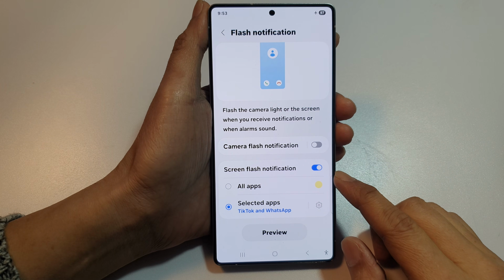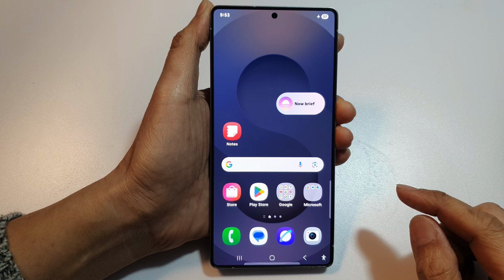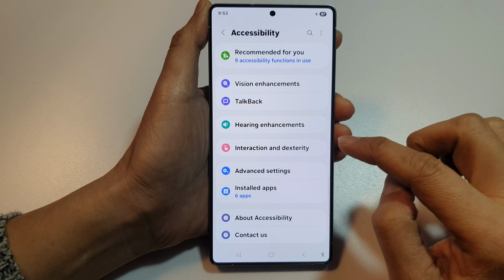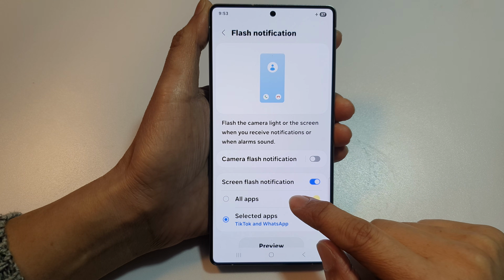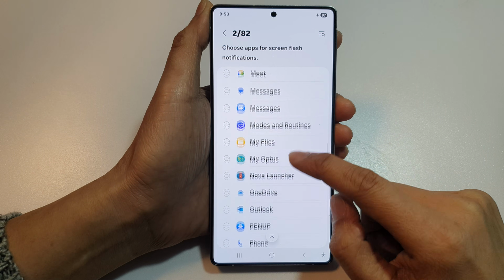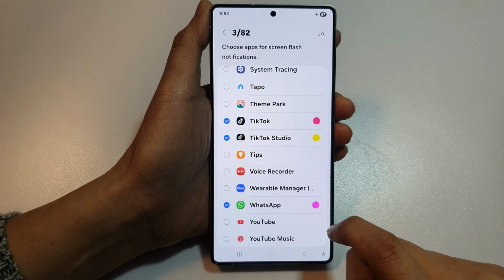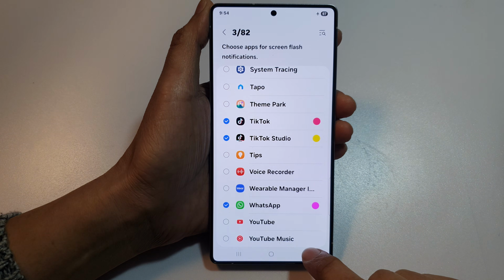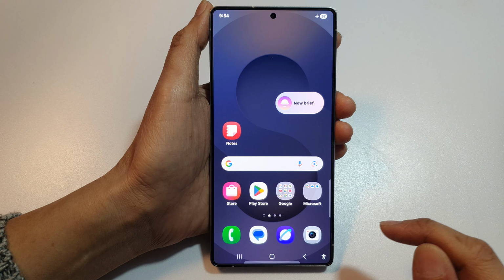🔥 Make Screen Flash Color Unique for Each App! | Galaxy S25/S25+ Tips 🎨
Easily set screen flash notifications with custom colors for different apps on your Galaxy S25, S25+, Ultra, or Edge. This feature adds a bright flash with a color of your choice whenever you get a notification from selected apps—perfect for staying alert without even hearing a sound! In this guide, you’ll learn how to enable this powerful accessibility feature and personalize it to your needs.

🛠️ Step-by-Step Instructions:
Step 1: Open Settings.
Step 2: Tap Notifications.
Step 3: Scroll down and select Flash notification.
Step 4: Toggle Screen flash notification to ON.
Step 5: Tap Color by app or App color settings.
Step 6: Choose any app from the list.
Step 7: Pick a custom color for that app’s flash notification.
Step 8: Repeat for other apps if desired.
Step 9: Exit settings—the colors will apply automatically!

📌 This video also covers topics:
✅ How to use Flash Notification per app
✅ Best alert settings for accessibility and hearing impaired
✅ Galaxy S25 hidden notification features